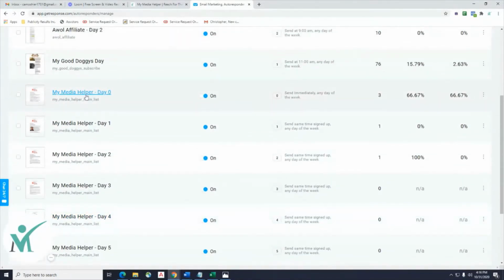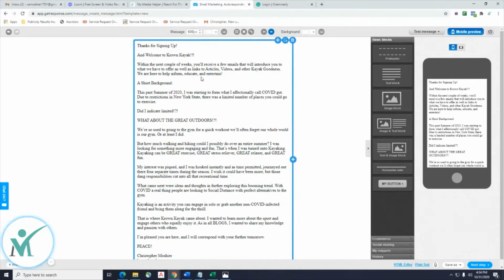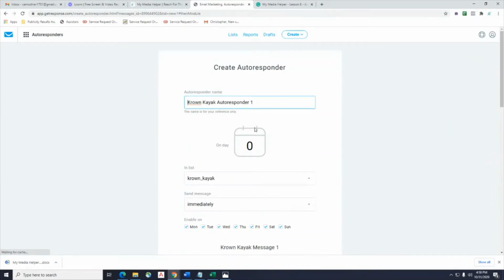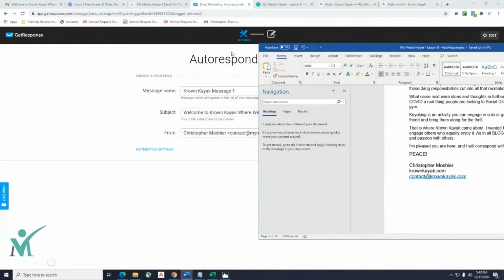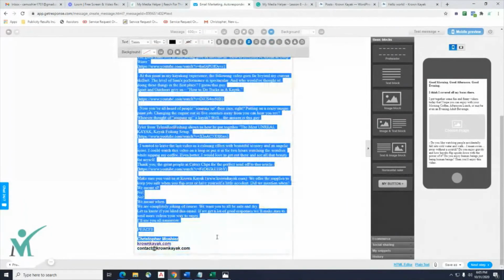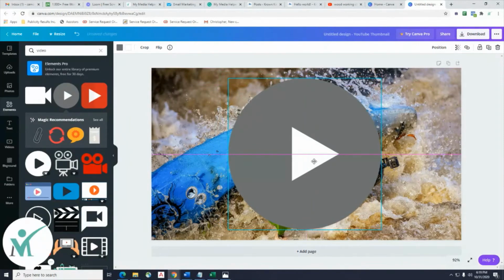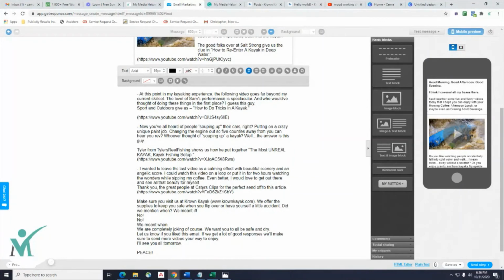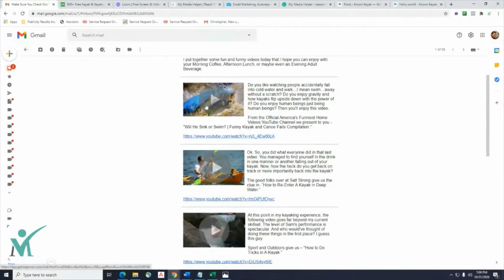Boost Your Marketing With GetResponse Optin Forms and Autoresponders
Autoresponders are automated email marketing tools that send pre-written messages to subscribers or contacts on a predetermined schedule or triggered by specific actions. These tools help businesses and marketers engage with their audience, nurture leads, and deliver targeted content through email automation.

Key features and functions of autoresponders include:

Automated Email Sequences: Autoresponders allow the creation of email sequences or series in advance. These sequences can be set to send messages at predefined intervals or in response to specific actions taken by subscribers, such as signing up for a newsletter or making a purchase.

Drip Campaigns: Autoresponders facilitate drip campaigns, where a series of emails are sent progressively over time, delivering valuable content, promotions, or educational material to subscribers.

Lead Nurturing: Businesses use autoresponders to nurture leads by delivering targeted content based on subscriber interests, behaviors, or interactions with previous emails.

Transactional Emails: They handle transactional emails, such as order confirmations, shipping notifications, or receipts, automatically triggered by specific actions or purchases made by customers.

Personalization: Autoresponders allow for personalization by incorporating subscriber names, personalized recommendations, or content tailored to the recipient's preferences.

Analytics and Reporting: Most autoresponder platforms provide analytics to track email open rates, click-through rates, conversion rates, and other metrics to assess the performance and effectiveness of email campaigns.

Autoresponders are essential for businesses looking to automate their email marketing efforts, save time, maintain consistent communication with subscribers, and drive engagement and conversions through targeted and timely email campaigns.